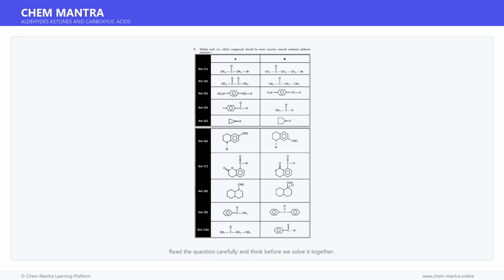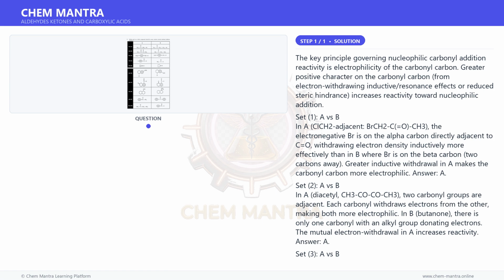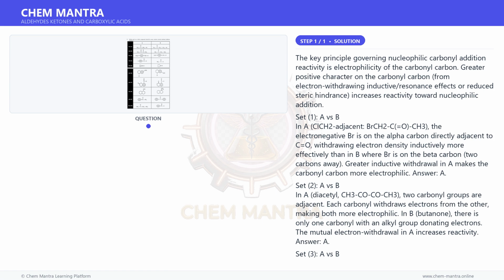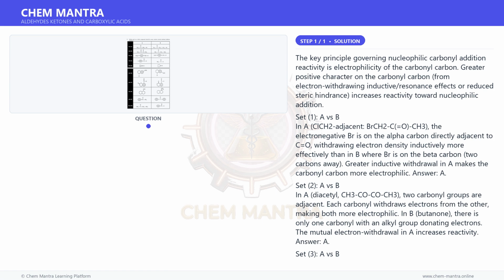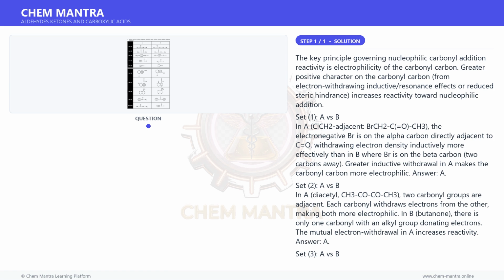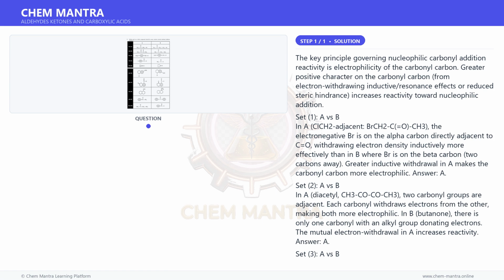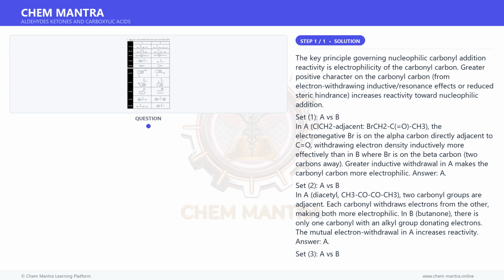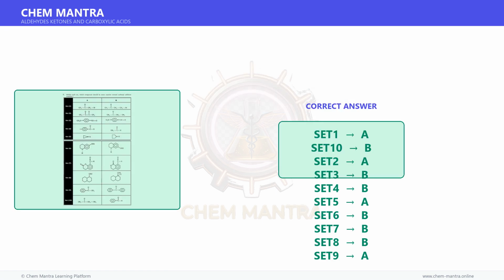Aldehydes Ketones & Acids | JEE & NEET Chemistry | Chem Mantra